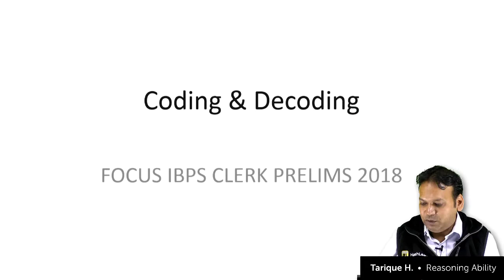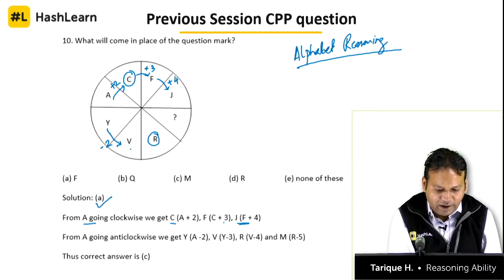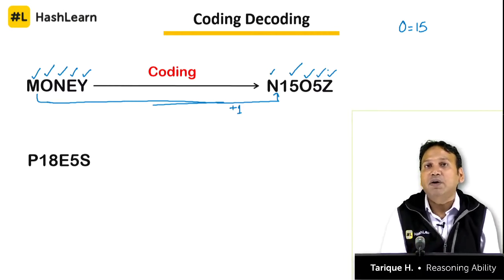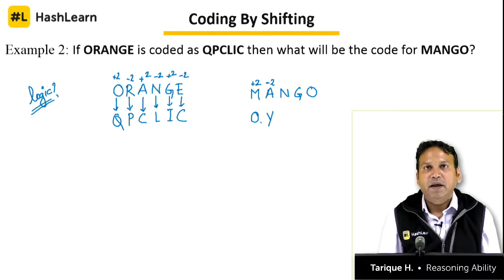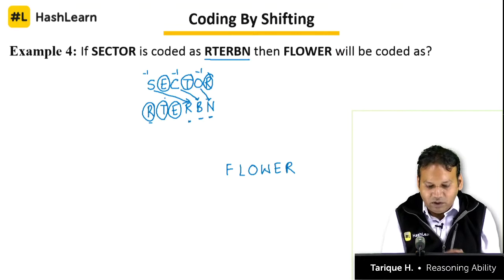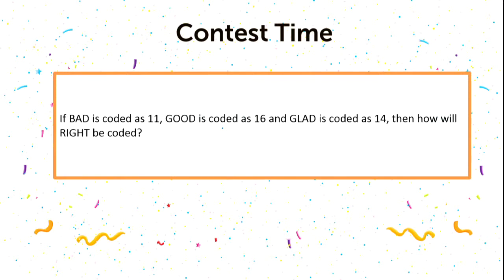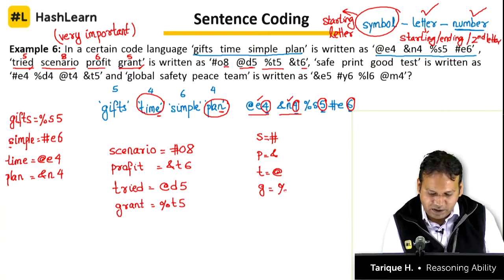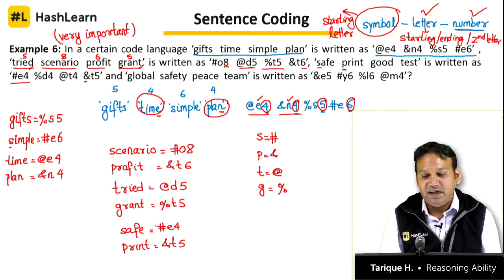Core Concepts | Coding Decoding | Reasoning Ability | IBPS Clerk 2018 | Day 19